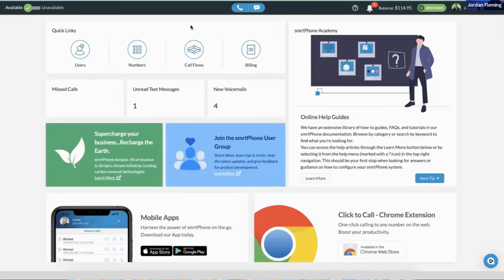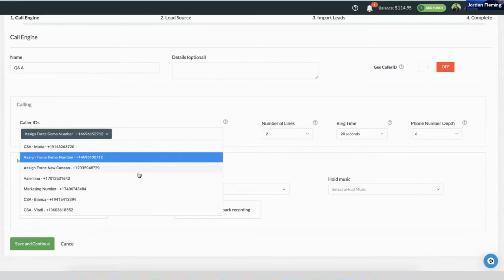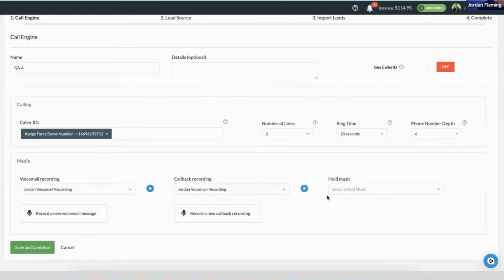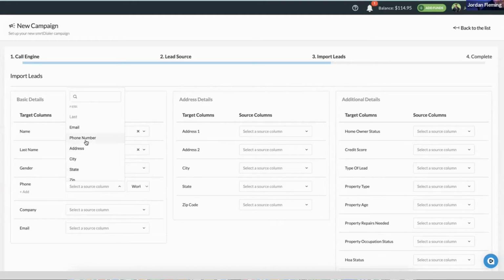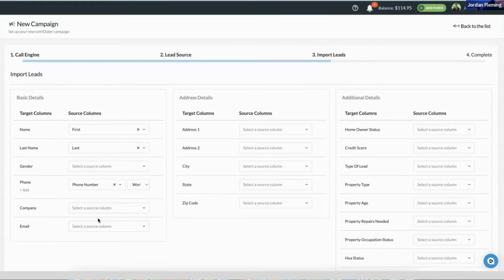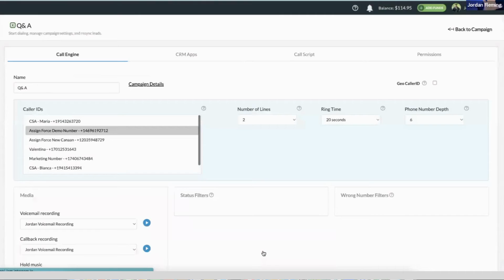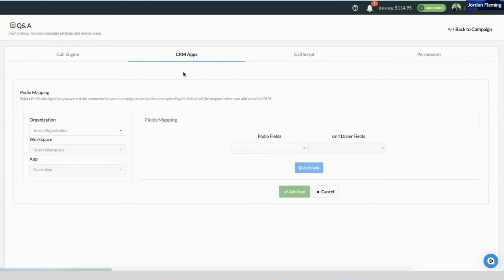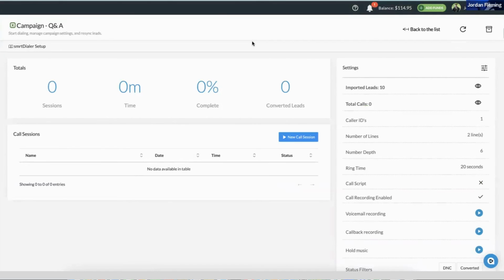How To Upload An Excel Spreadsheet To smrtDialer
Want to learn how to upload an Excel spreadsheet to smrtDialer? In this tutorial, Jordan Fleming demonstrates how to make use of this great feature to keep your CRM clean.

smrtDialer is a power dialer that is fully integrated with your CRM, with up to four lines of simultaneous dialing.  It stacks your calls and eliminates extra clicks, so you can easily reach out to contacts more efficiently and quadruple your output. However, you probably don’t want to fill up your CRM with unqualified leads or wrong numbers. The Excel upload feature is a great tool for users who want to call unqualified leads without the clutter. Load the list into smrtDialer first, and only push the contacts that are worth pursuing into your CRM.

Follow along with Jordan as he walks you through creating a new campaign and selecting basic settings before getting to the fun part, the Excel upload. You'll learn how to map the fields from your Excel or CSV sheet to the fields in smrtDialer!

New to smrtPhone? Want to try out smrtDialer for FREE? Say no more.